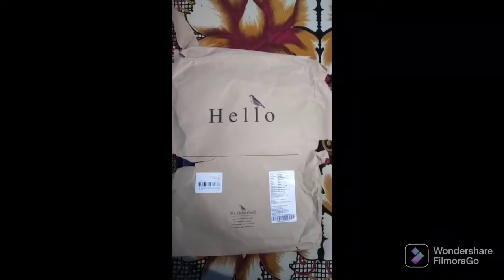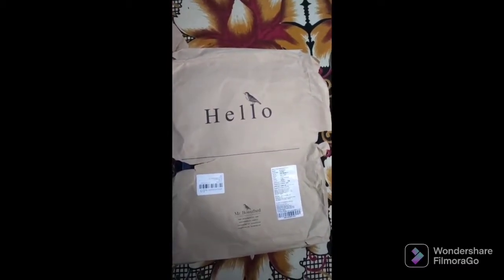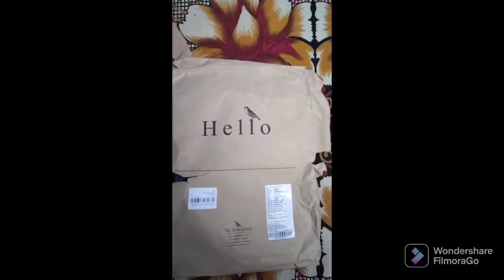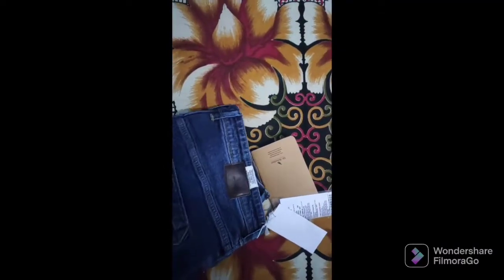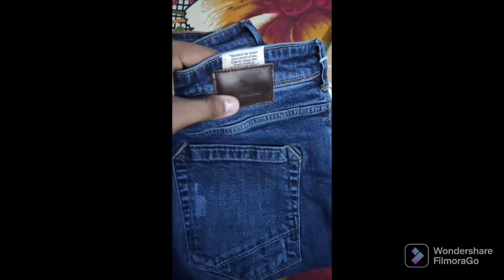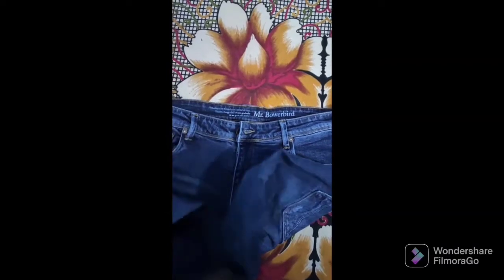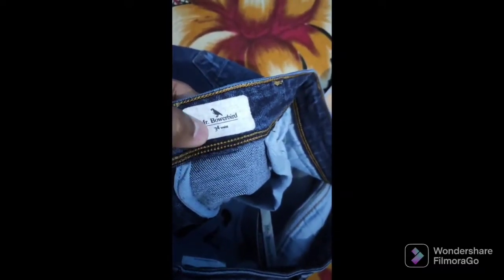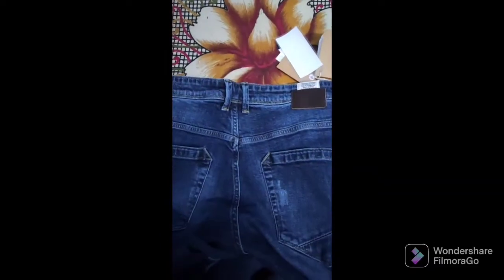Unboxing Mr.Bowerbird jeans 👖from # myntra!!!!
hello everyone , recently i ordered a jeans form myntra and the brand was mr. bowerbird the jean is just perfect according to its pricing, you guys definitely can check this out

thankyou ❤❤❤🙏🙏🙏🙏🙏